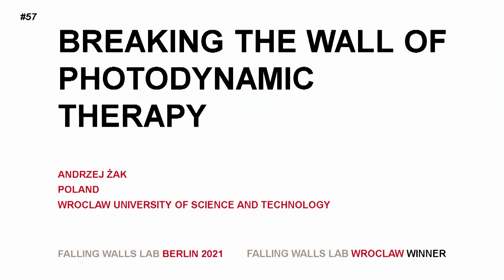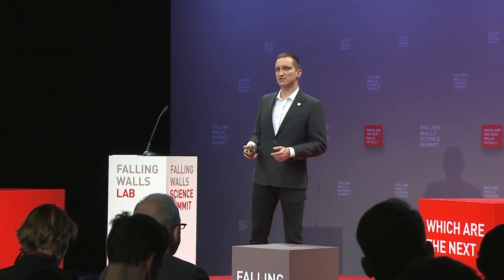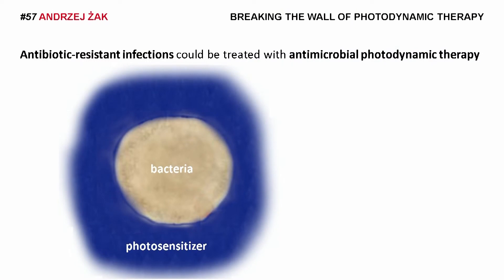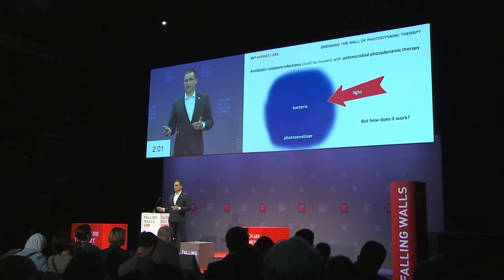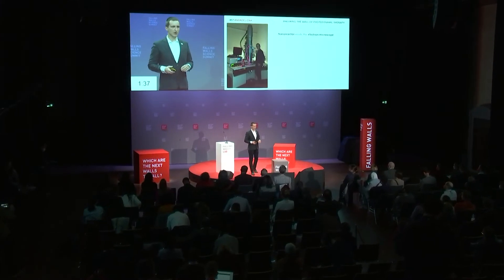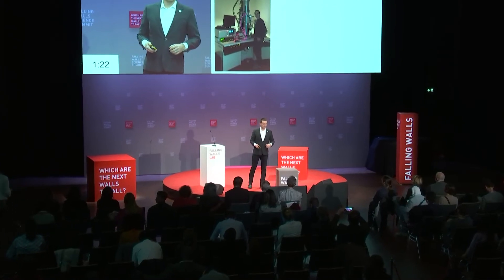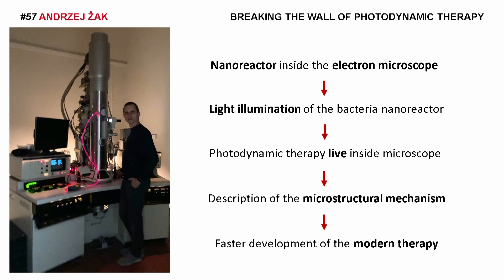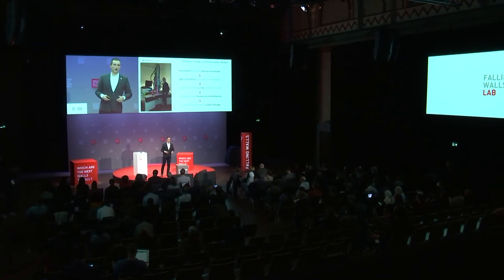Science and Technology: Breaking the Wall of Photodynamic Therapy | Andrzej Żak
The project combines biology, medicine, and engineering, and its essence is to build new device for observing previously not visualised and unknown bacteria-light interaction phenomena.

Learn more about Falling Walls Lab and how you can participate